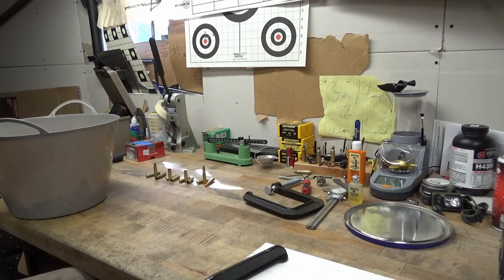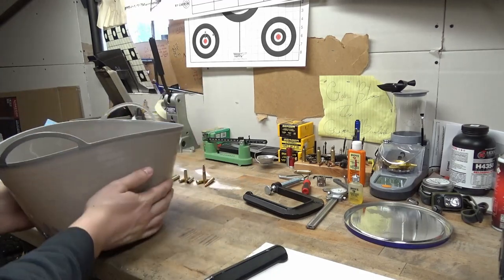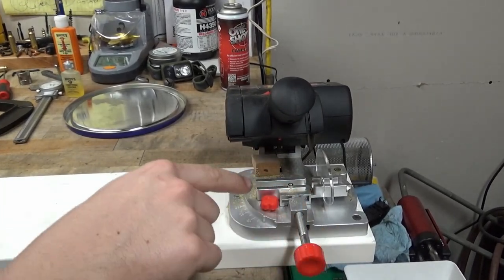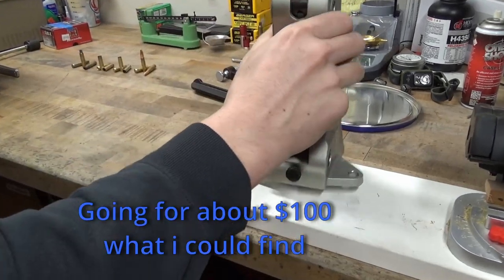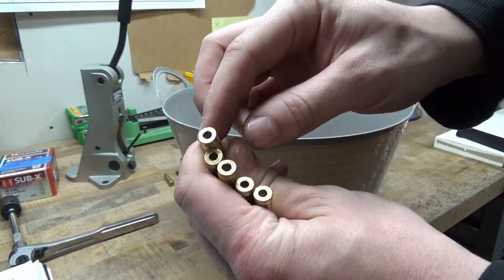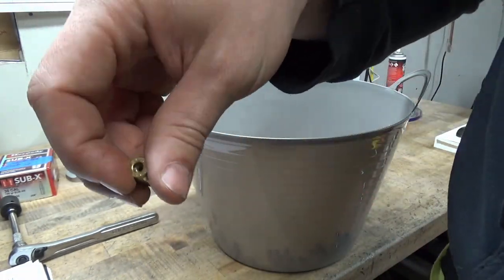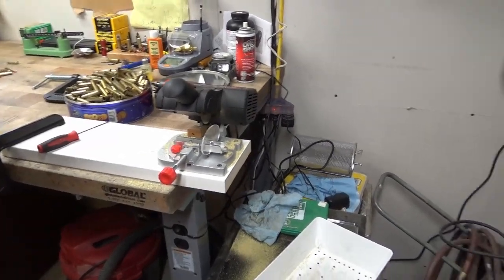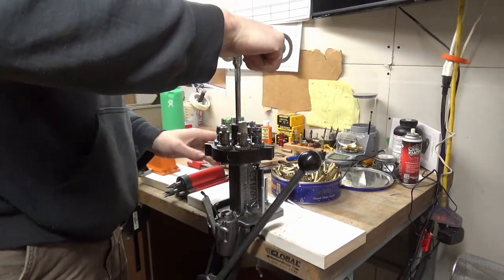Converting 5.56/.223 Brass to 300 Blackout Pt.1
300BLK Dies:

Brass JiG: